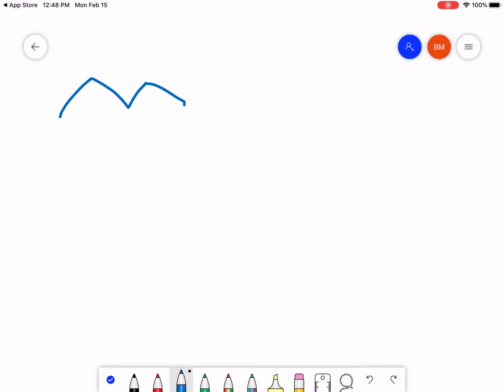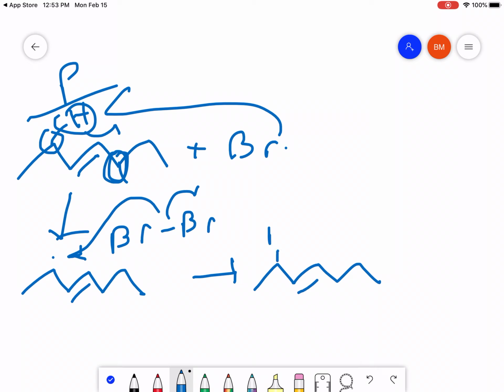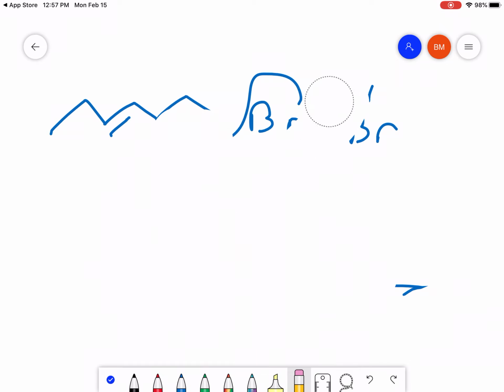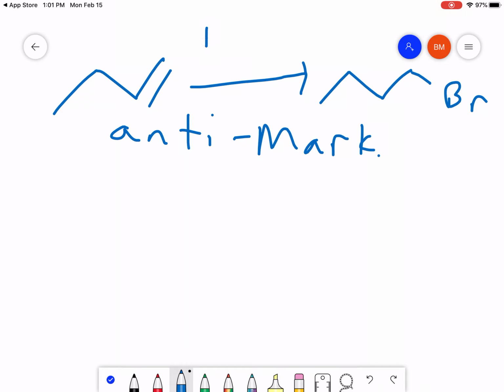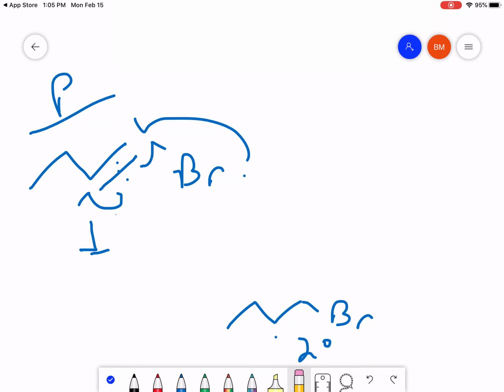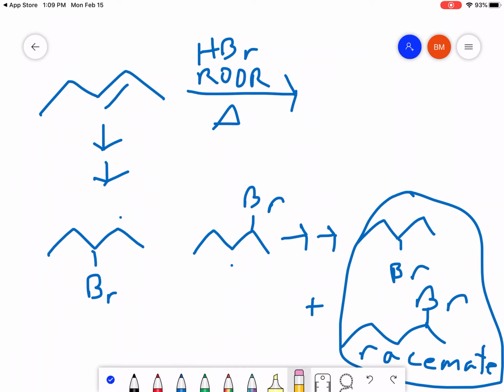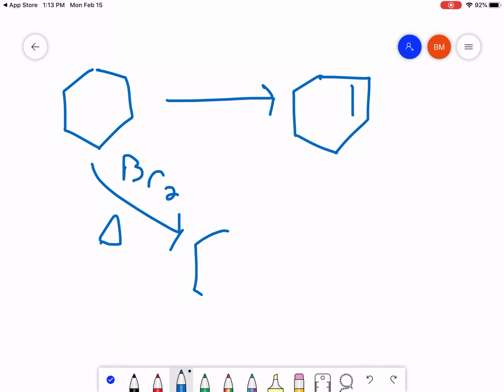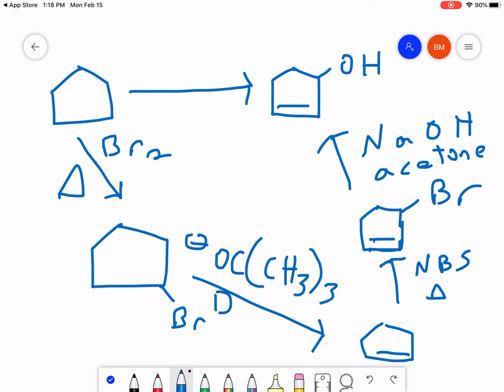OChem II lecture Feb 15